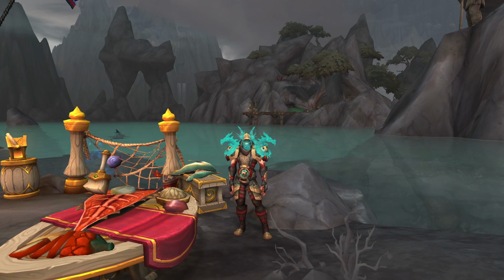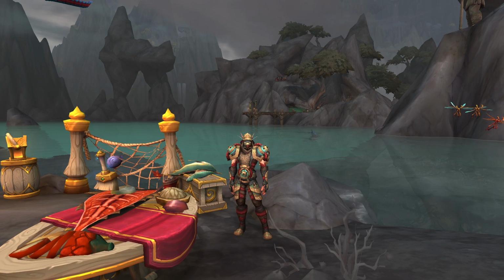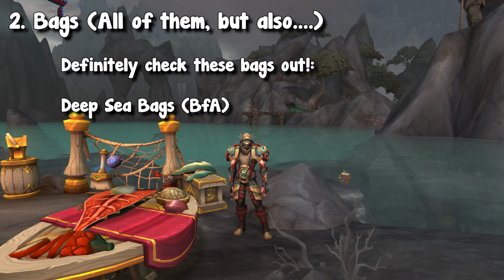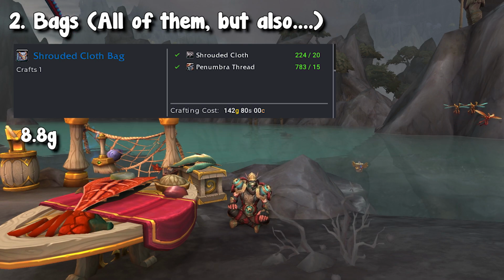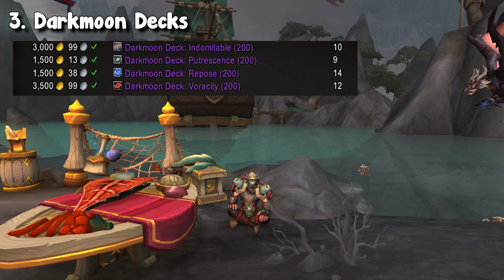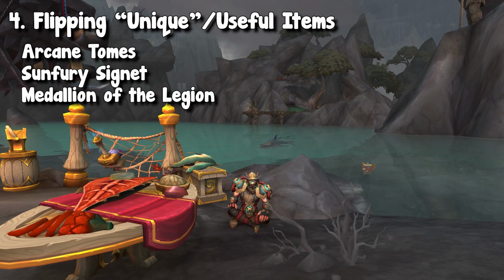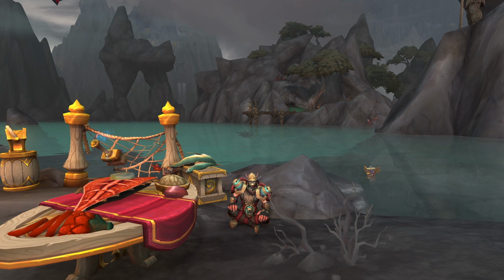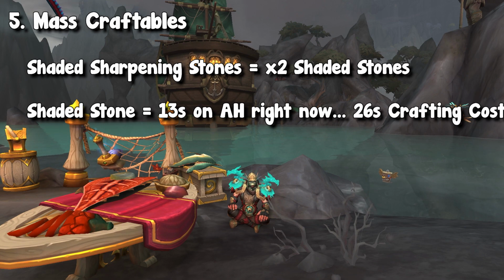5 MORE Great Markets w/ Lots of Profit in 9.2.7! | Shadowlands | WoW Gold Making Guide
This video goes over 5 more markets that are doing really well in Patch 9.2.7 and the Region-Wide AH! Hopefully these and the 5 markets from the first video of this series will help you improve your profit per day!

0:00 Intro
1:02 Market 1
4:13 Market 2
7:24 Market 3
8:56 Market 4
11:24 Market 5
15:30 Outro